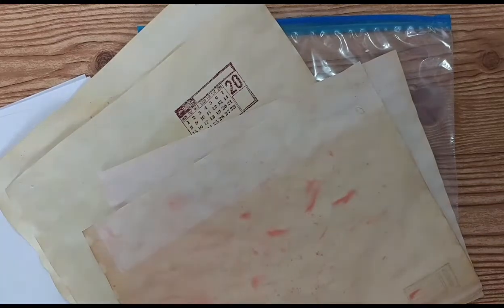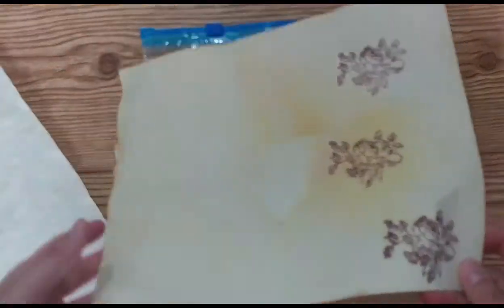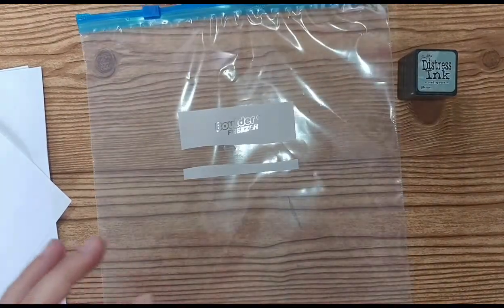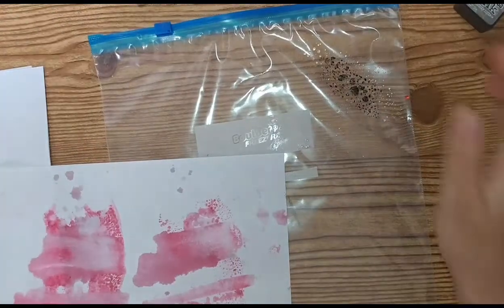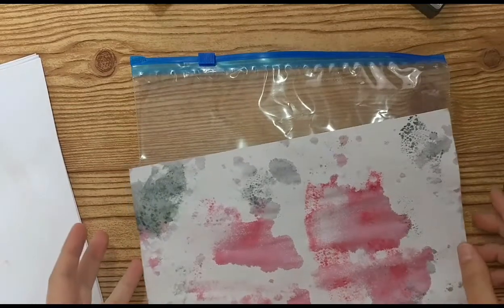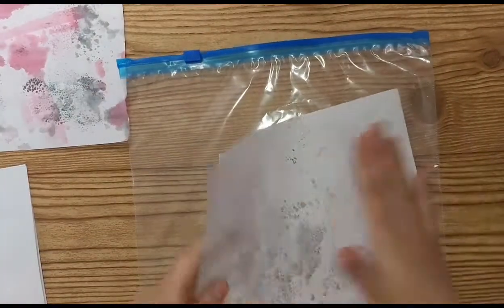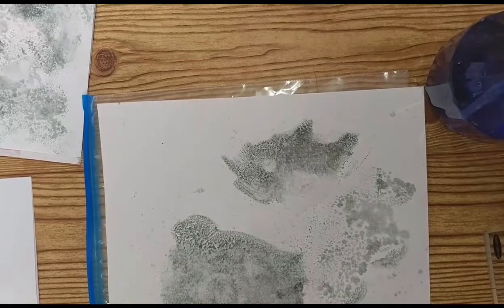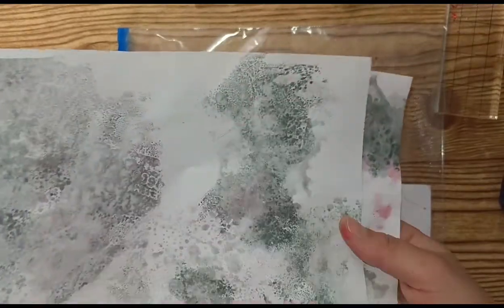Dying and Distressing Blank White Pages for Junk Journals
Tips and a tutorial for dying and distressing white paper for use in junk journals.